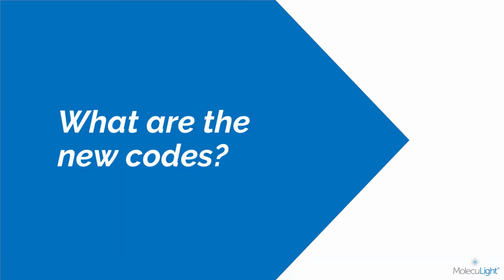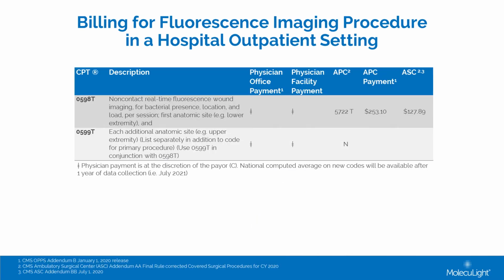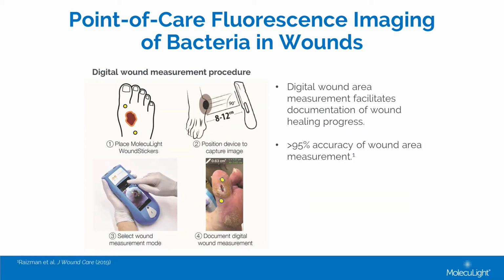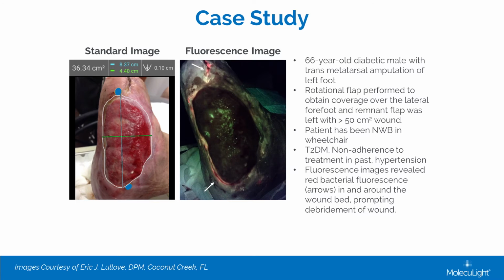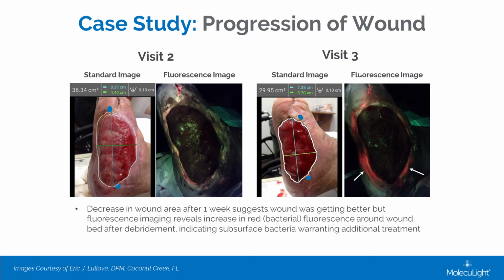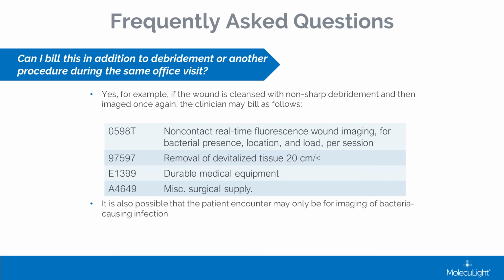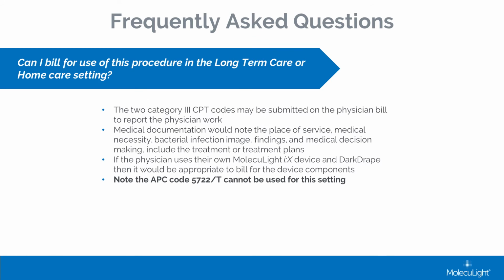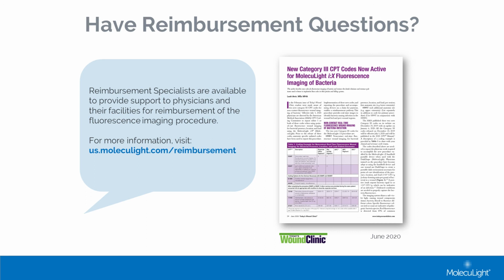New Reimbursement Pathway In Wound Care For The MolecuLight i:X Bacterial Imaging Procedure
This webcast will provide actionable reimbursement
information and will go into depth on:

-2 new CPT codes that can be used on all wounds and in all wound care settings
-An assigned APC code enabling facility payment in the hospital outpatient department setting for the MolecuLight-enabled procedure
-The MolecuLight i:X® imaging procedure and its utility in assessing wounds, informing treatment planning, and monitoring treatment efficacy
-The key steps required to incorporate these new procedure codes into your reimbursement protocol